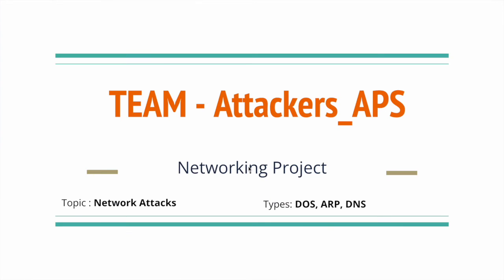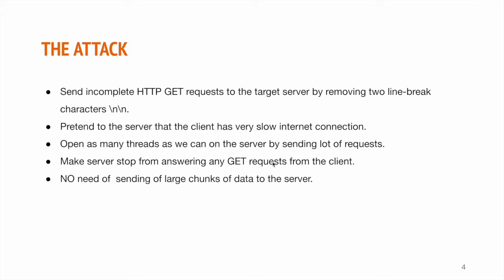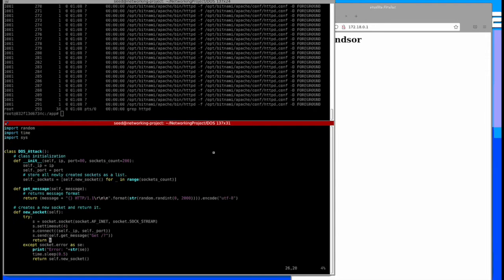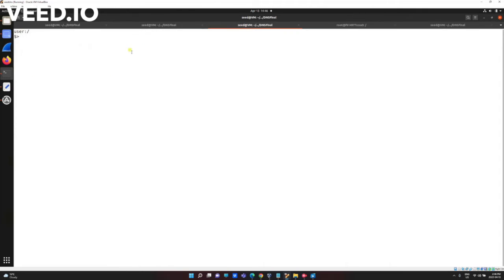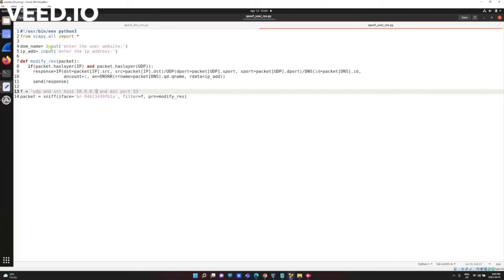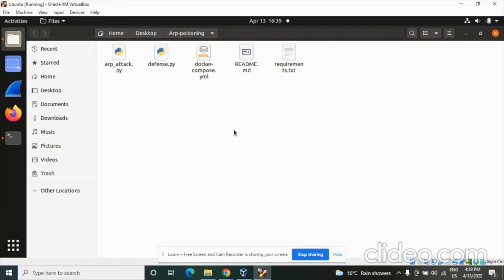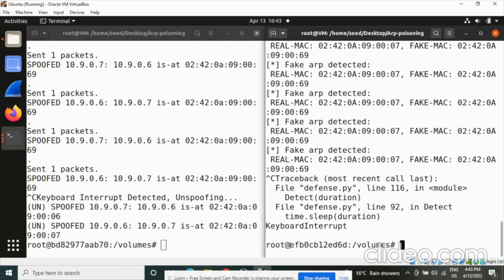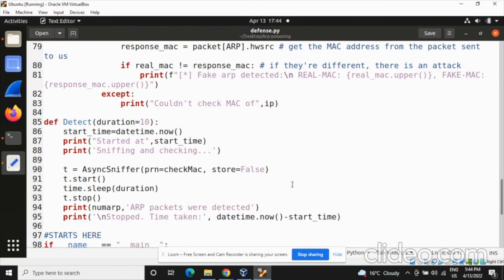TeamAttackers_APS: Networking Project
Networking Projet